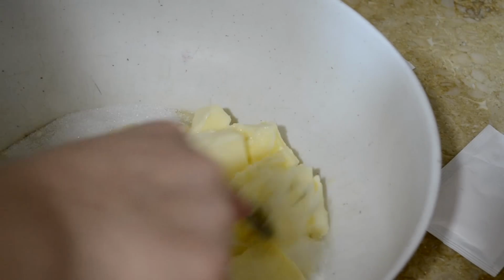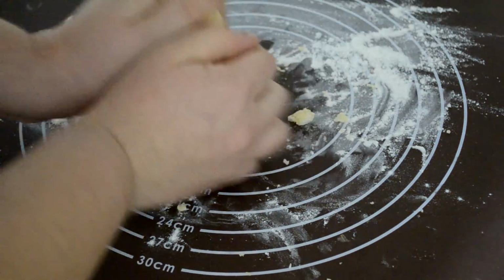HOW TO MAKE AVENGERS COOKIES |Cookwithmel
Hello! this is the video of the avengers cookies! are easy to make and they are beautiful!
It 's my first video in English, I hope you like it!